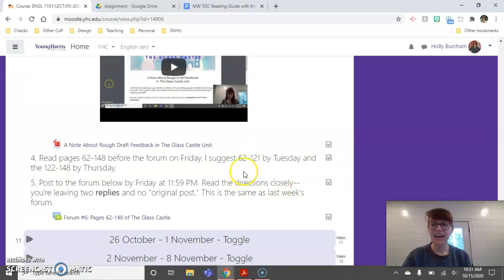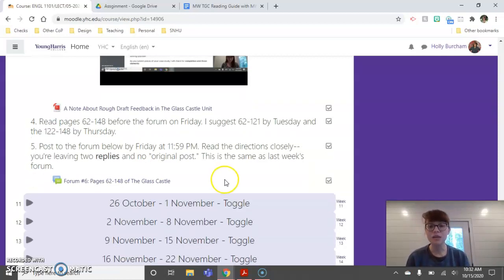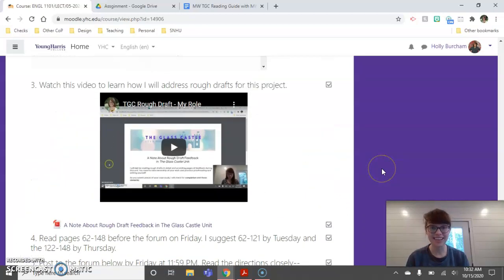Fall 2020 - Week 10